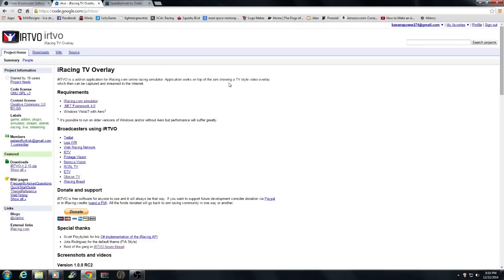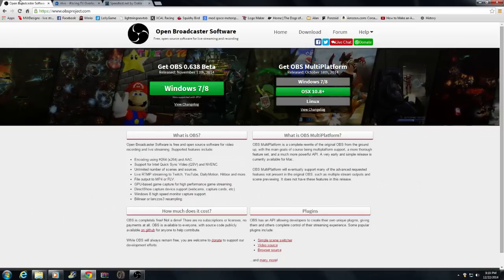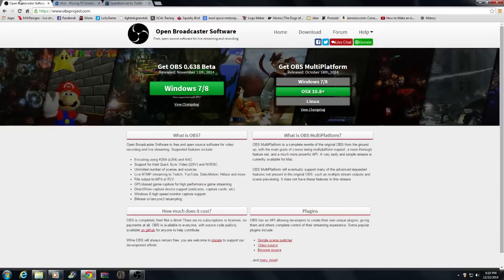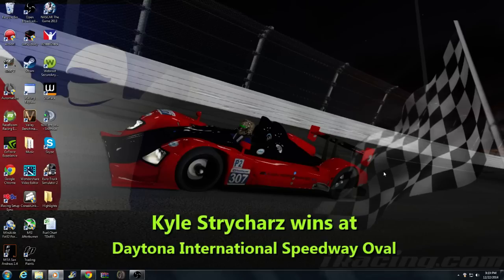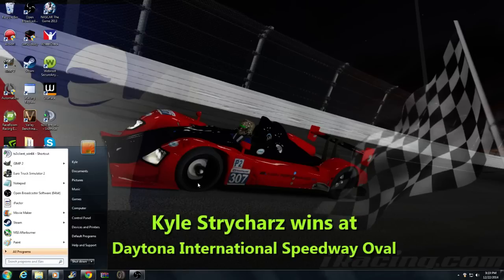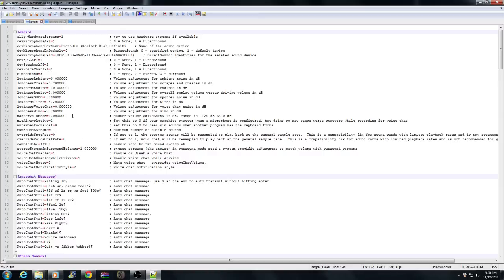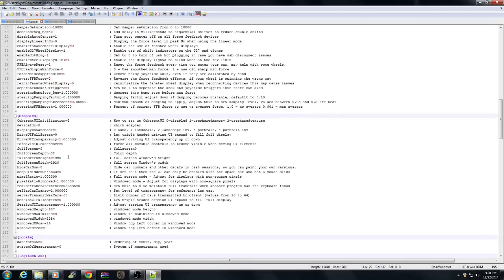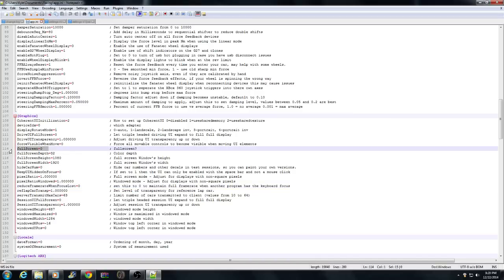How To Broadcast iRacing Part 1 "Getting The Hardware"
Part 1 of my new series teaching people how to broadcast iracing